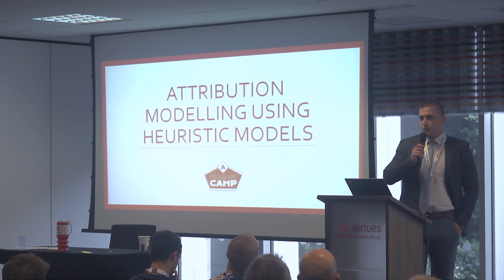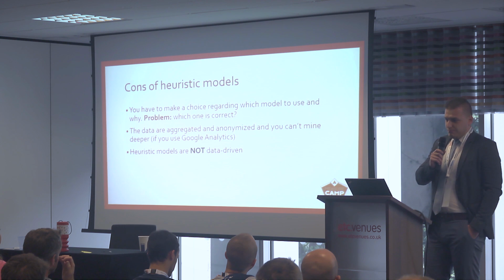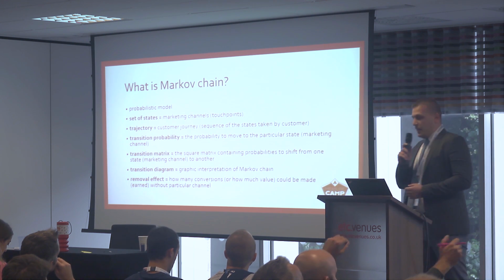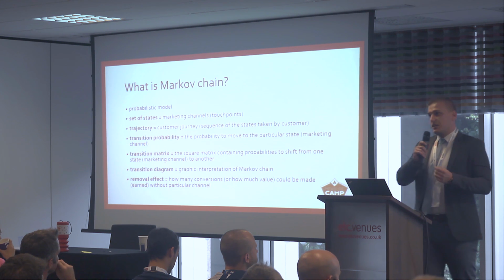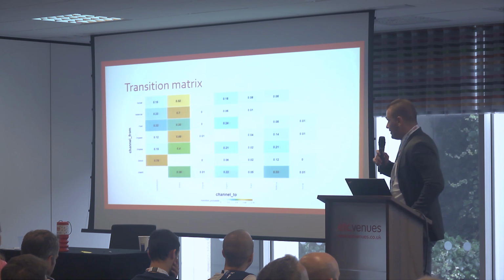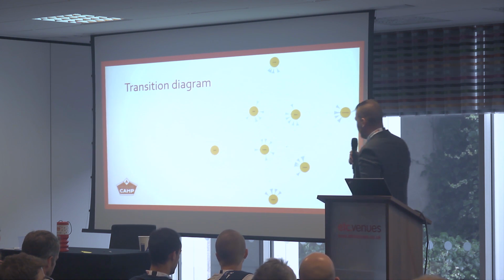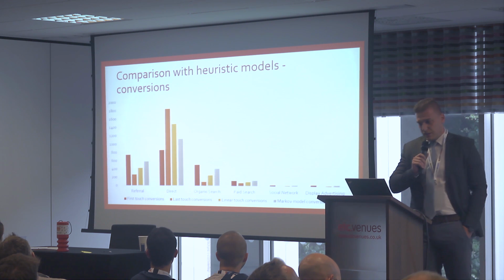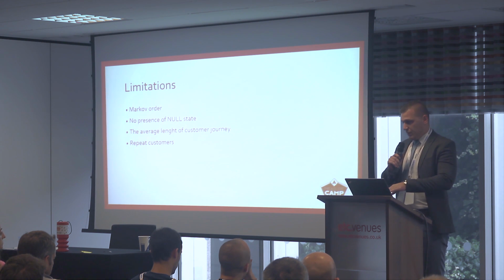Measurecamp 9, Session 6, Klipfolio room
Lukas Kakalejcik: Attribution modelling with Markov Chains